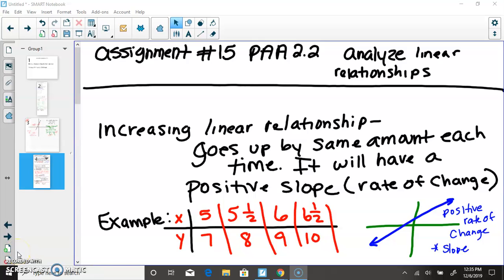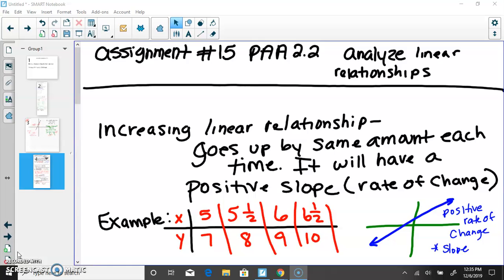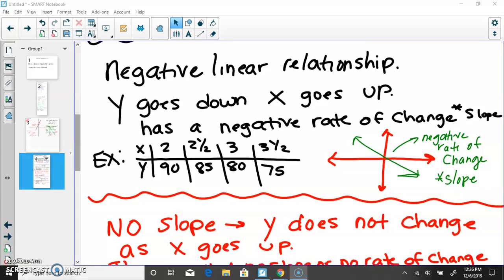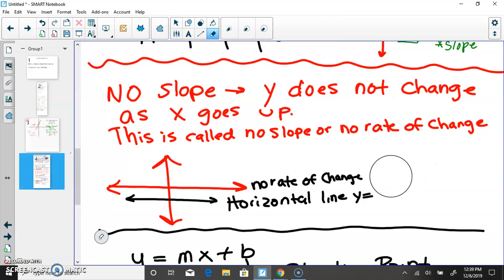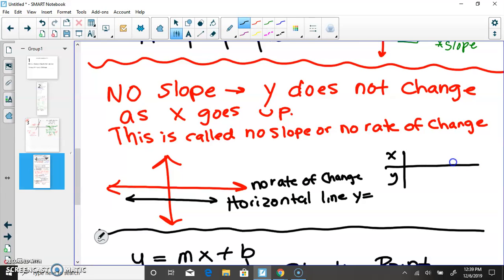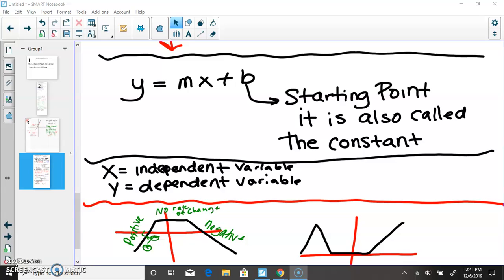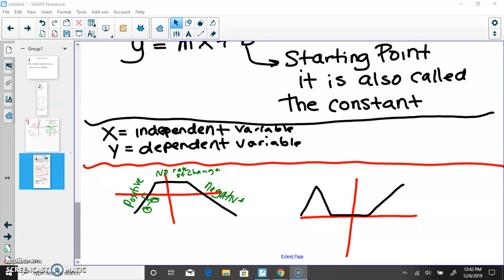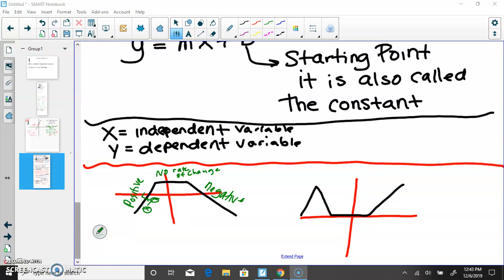PAA2 2 assignment #15